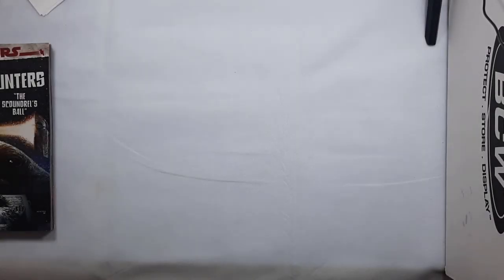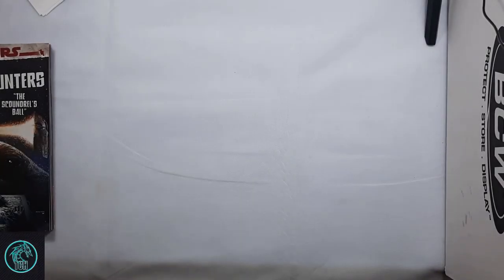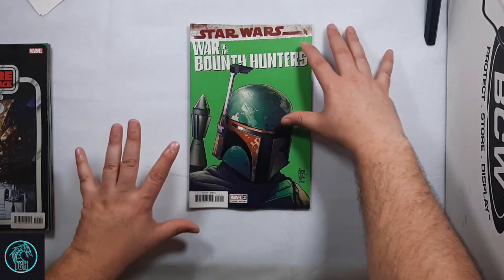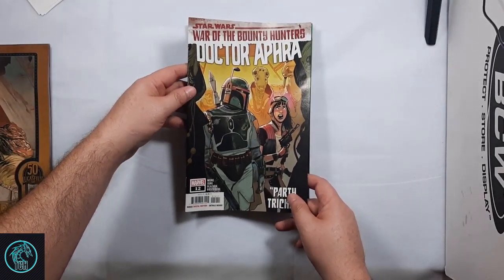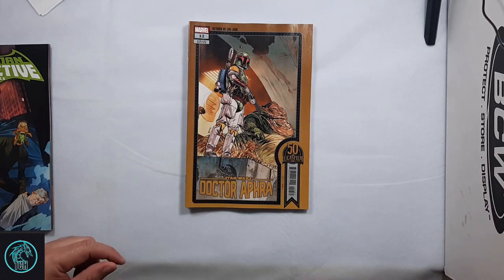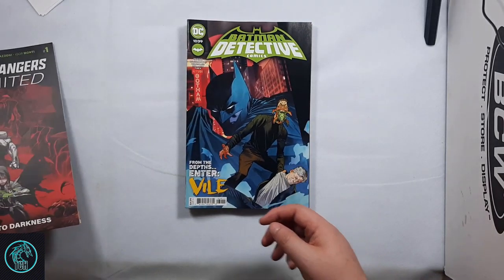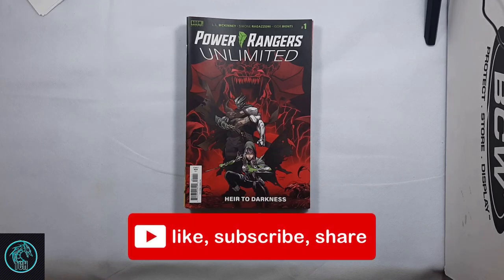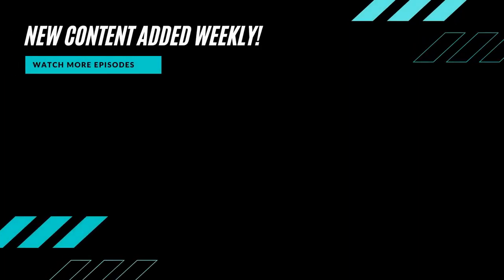NCBD New Comic Book Day Pulls Video, July 14, 2021! Batman! Star Wars! Spider-Man! Back Issues!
My New Comic Book Day Pulls Video for July 14, 2021!!

Here are my pulls for this week and Back Issues for the last few weeks!

Thank you for supporting the channel with the below links!

Comic Bags, Current-Resealable (UltraPro)
Comic Bags, Current-Regular (BCW)
Comic Boards, Current (BCW)
Comic Bags & Boards, Current-Regular (BCW)
Plastic Short Box, Black (BCW)

Rotating Display Stand
60" Lightweight Tripod
Tabletop Tripod
Lavalier Mic w/ 19' cable
Wireless BT Remote for Smartphone
Neewer Smartphone U Rig Pro
Neewer 5600k Lights 2pk, up to 45.66" tall
5000k Bulbs, 60w
5000k Bulbs, 100w
Lyly White Photography Backdrop
Light Box w/ lights

Sony RX100 VII Premium Compact Camera
Rode NT Mic Bundle
Lavalier Mic w/ 6' cable Bundle
Neewer 5600k Lights 2pk, up to 16" tall
Joby Compact GorillaPod 1K w/ Ballhead Kit